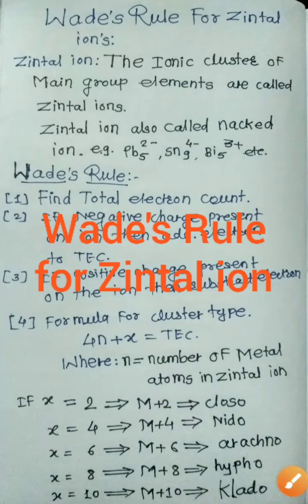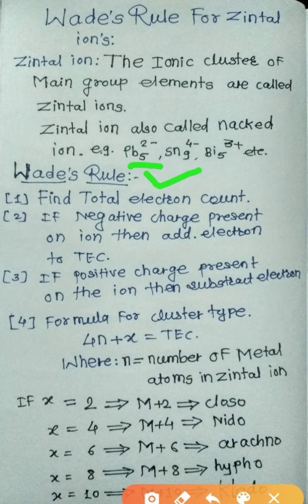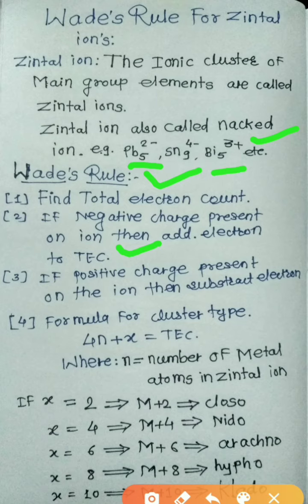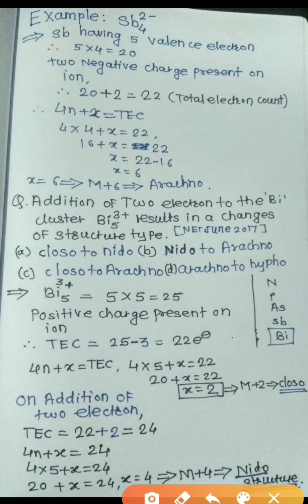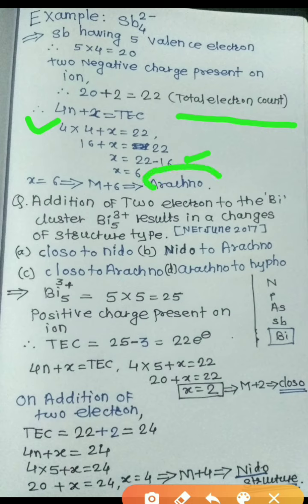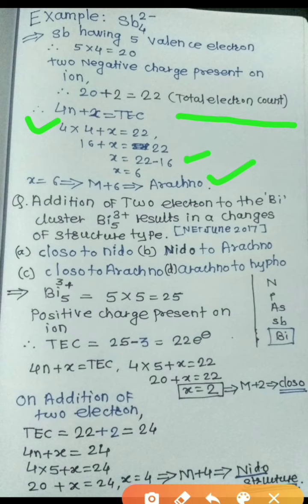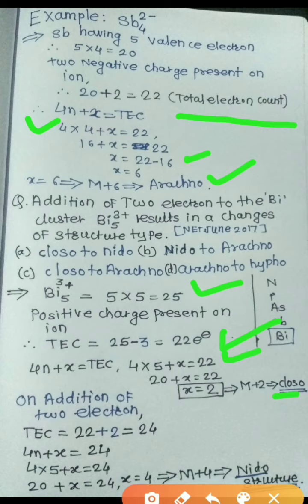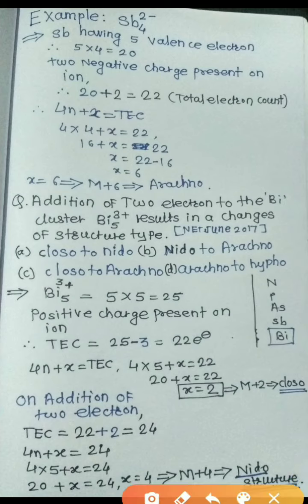500+ Questions Series | #006 | Metal Cluster:Zintal ion ( Wade's Rule: Concept & Trick)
Welcome to The  Chemistry RRR..!!!
Present video cover Concept & Trick For determination of structure of Zintal ion using Wade's Rule...
Video helpful for CSIR-NET, IIT-JAM & GATE Exam Aspirants...